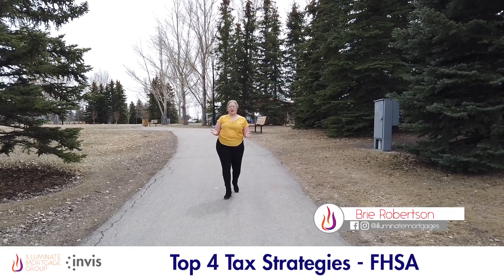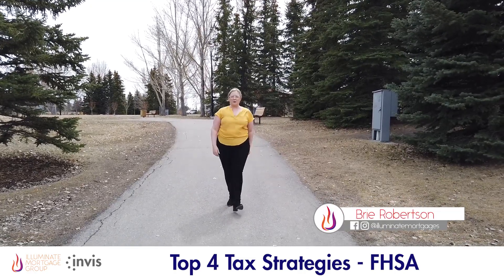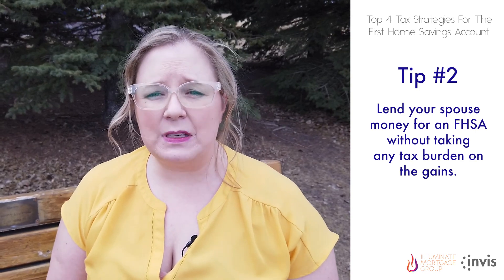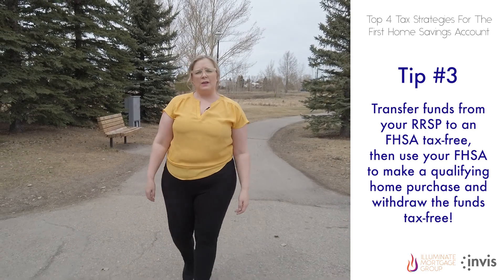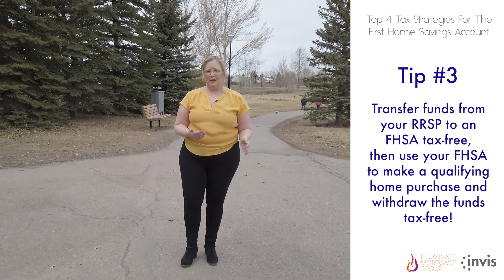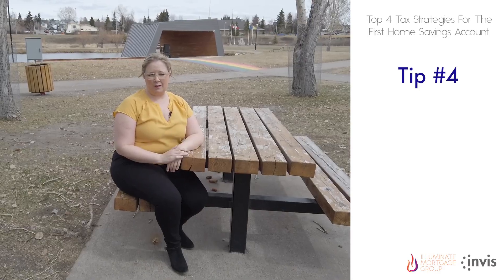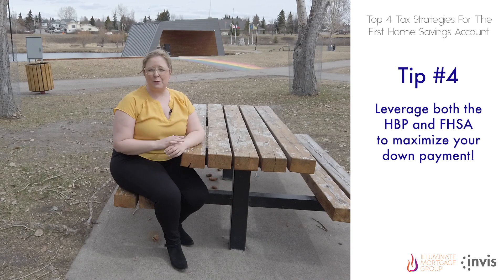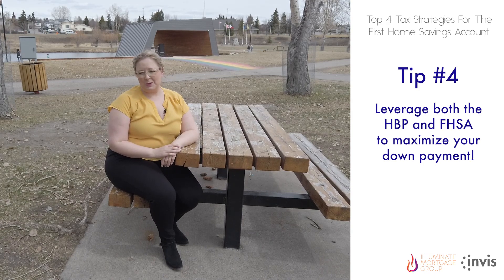Top 4 Tax Strategies for the First Home Savings Account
Brie breaks down our top 4 tax strategies to get the most out of your First Home Savings Account!